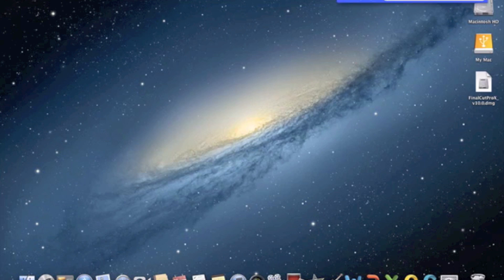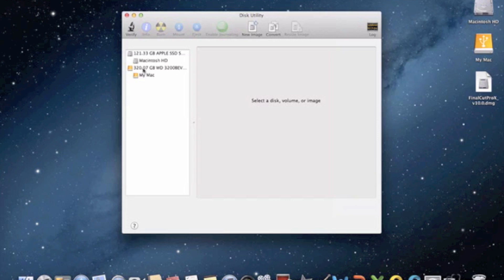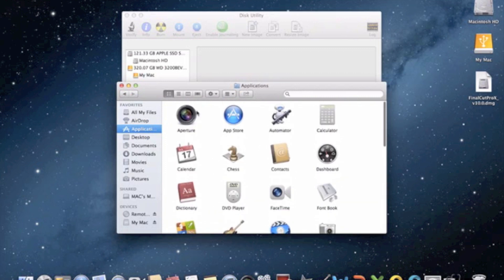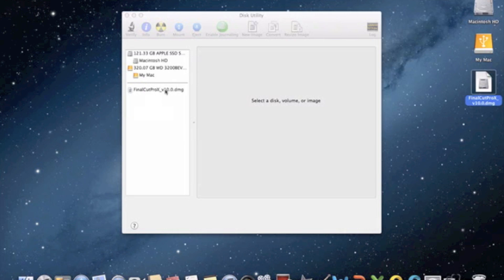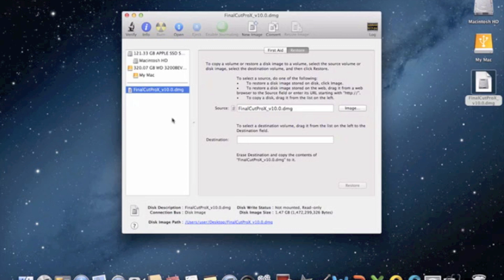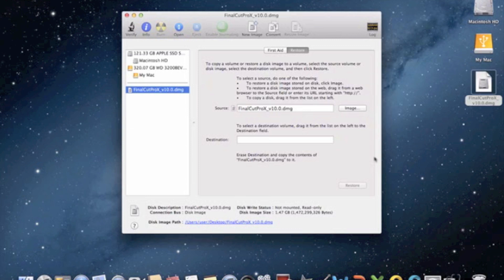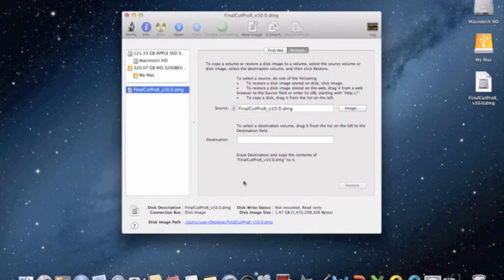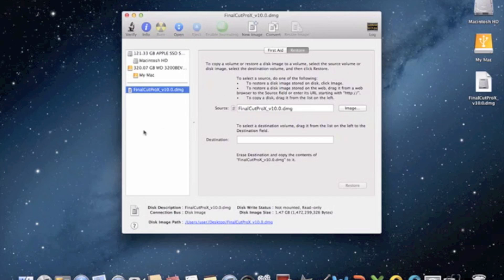How To Burn A .dmg or .mov Using Disk Utility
How to burn your mac apps or iso files